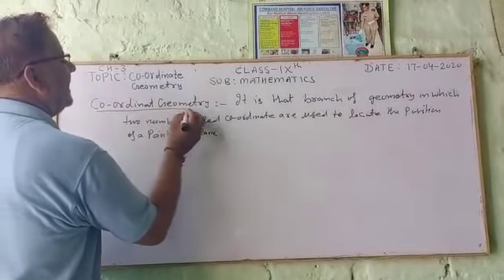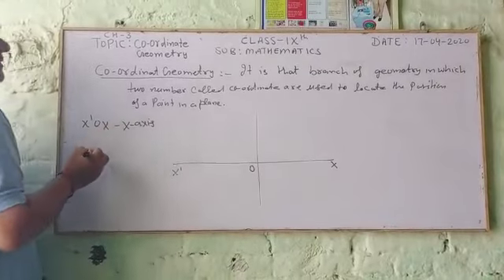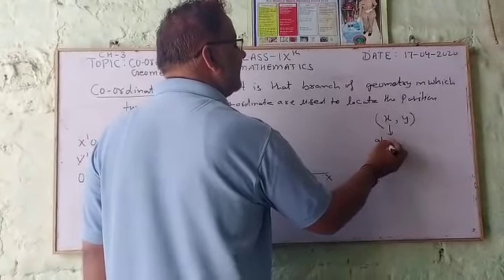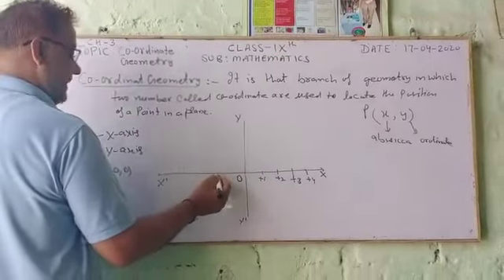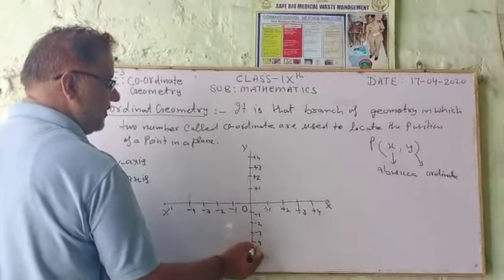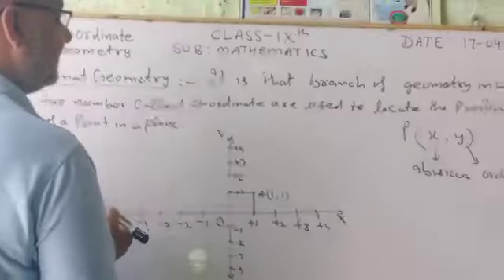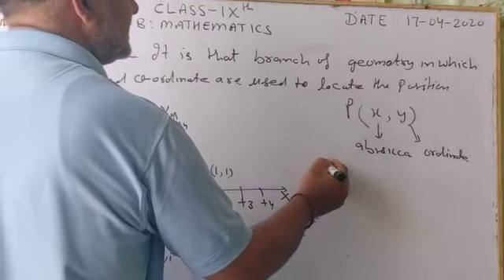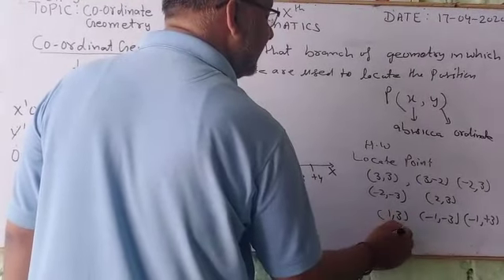Class 9th,maths(coordinate)by UDsharma